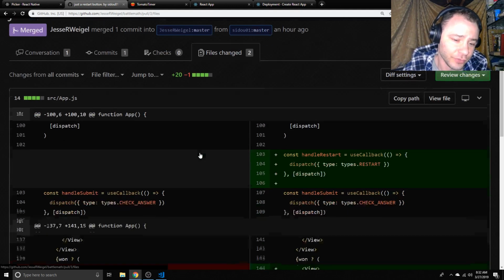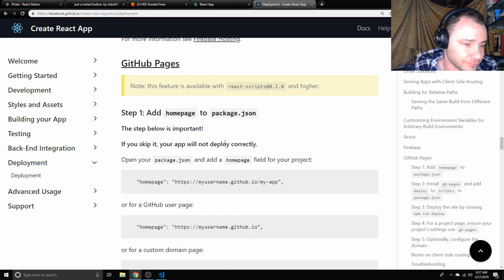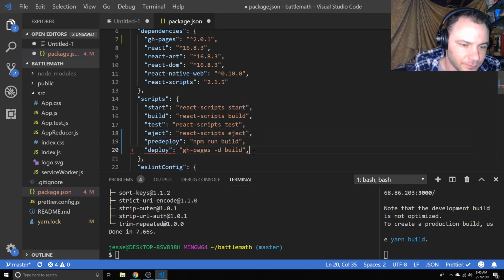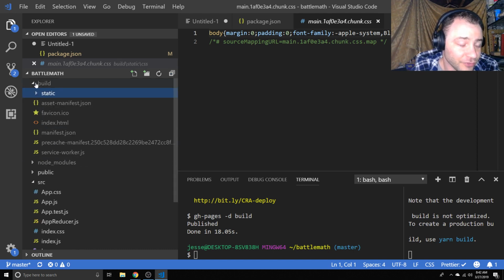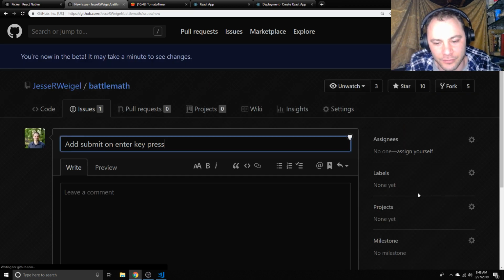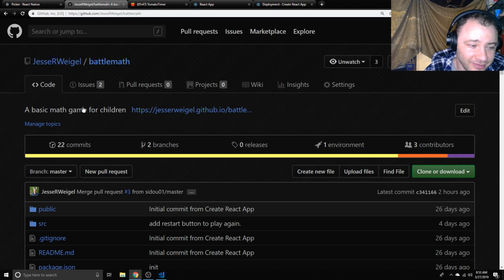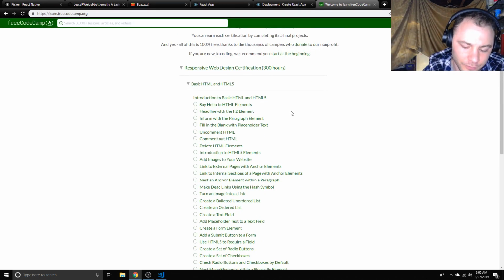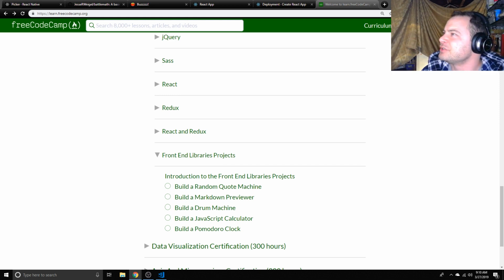React Native Web Deployment (P7D8) - Live Coding with Jesse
Project 7 Day 8: Today we will deploy our React Native game as a web app!